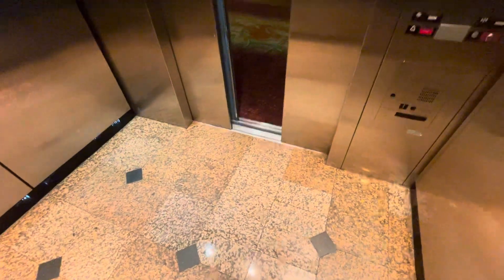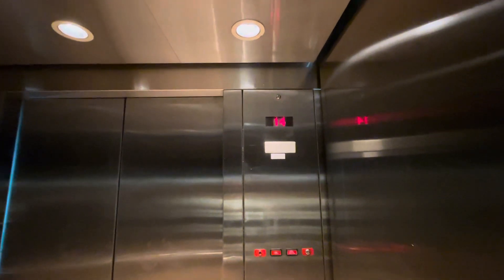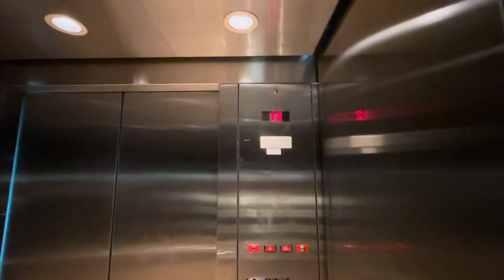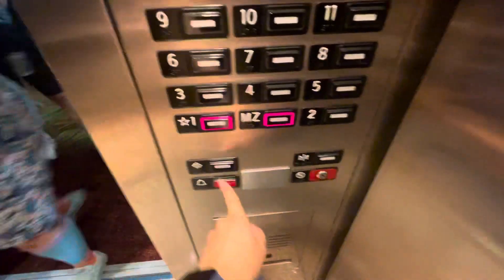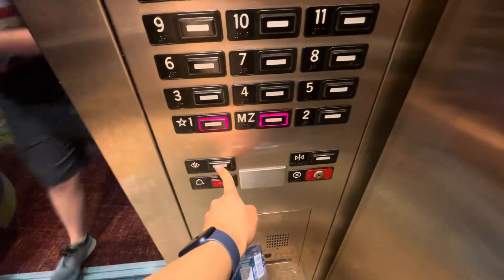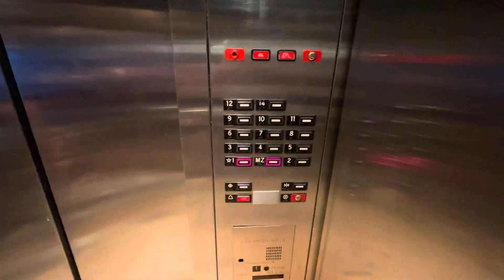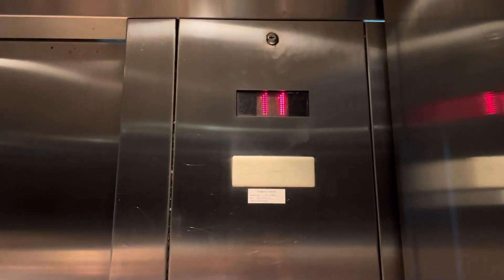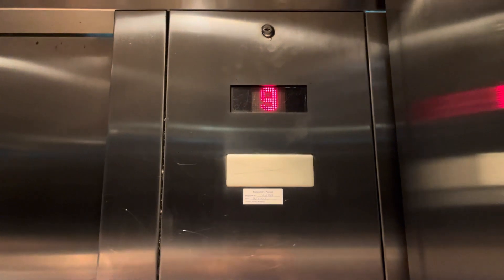KONE Traction Elevators - Anaheim Marriott Suites, Garden Grove CA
Seriously why they choose very boring cab for this nice hotel. Nice to see Series 220 fixture for this building.